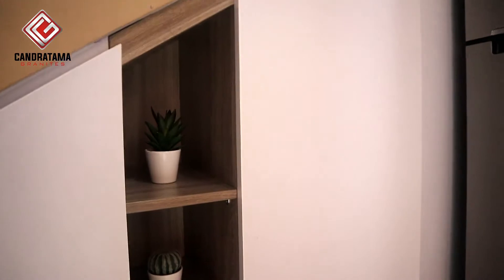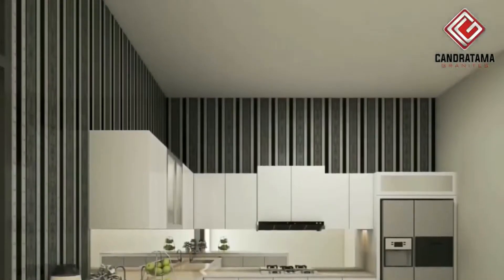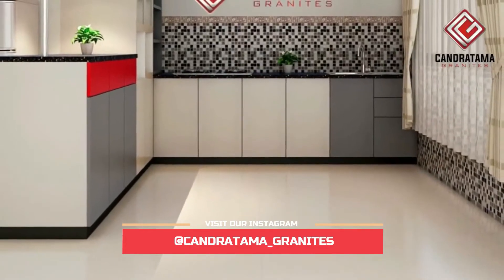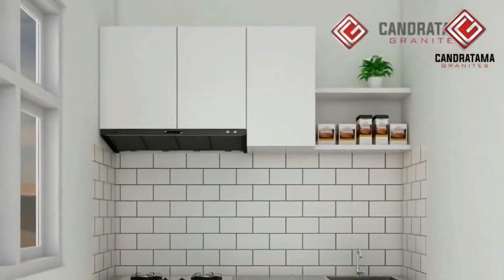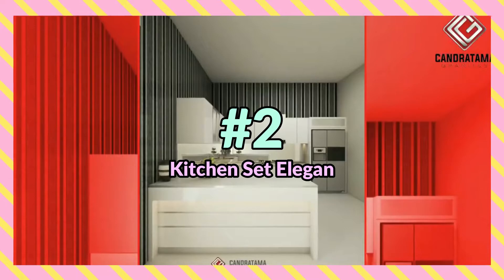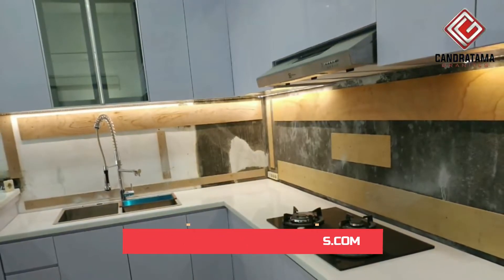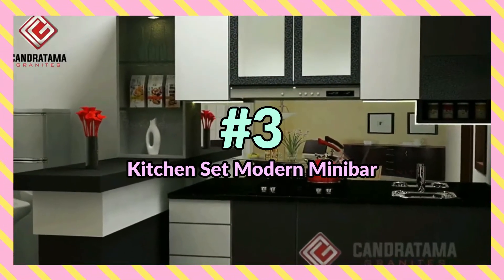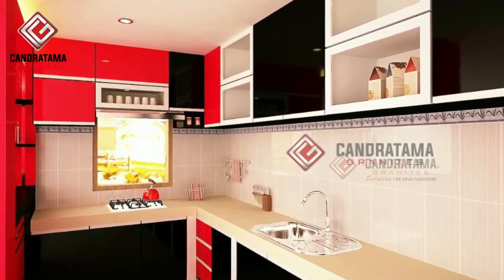3 Inspirasi Terbaik Kitchen Set Minimalis Modern dan Elegan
➡️ Keunggulan Produk Kami :
1. Granit IMPORT terbaik
2. Dikerjakan oleh tenaga ahli profesional dan berpengalaman dibidangnya lebih dari 10 tahun
3. Gratis Biaya Desain 3D dan revisi⠀⠀⠀
4. Garansi produk
5. Desain Interior Bisa disesuaiakan dengan budget yg dianggarkan
6. Kami Selalu Mengutamakan Kualitas Dengan Menggunakan Bahan Yang Terbaik Di Kelasnya.

Untuk mendapatkan penawaran terbaik segera hubungi tim kami !